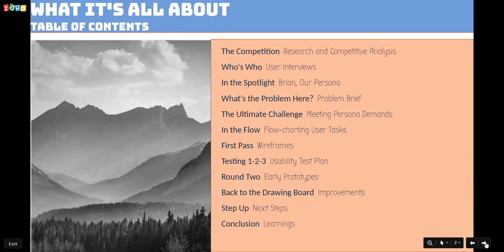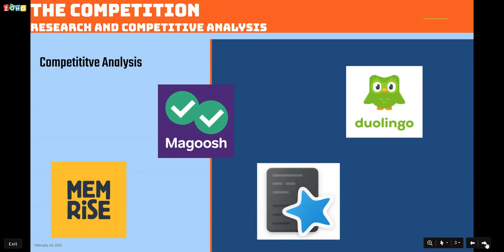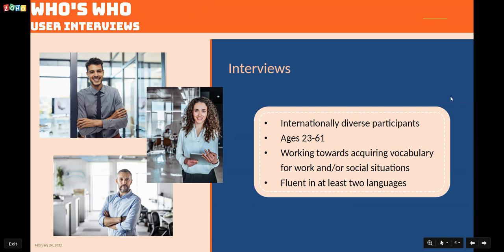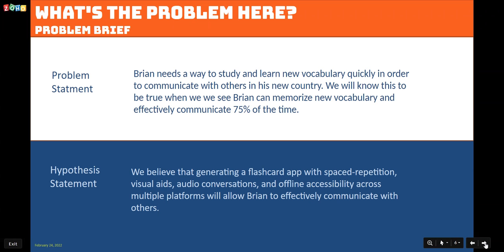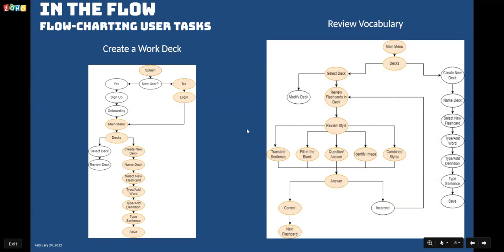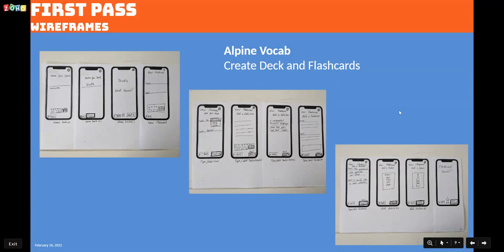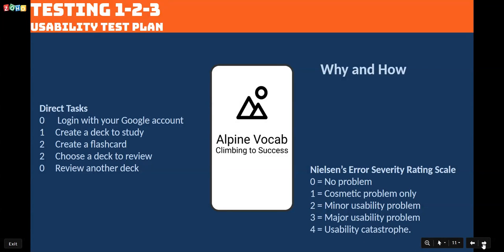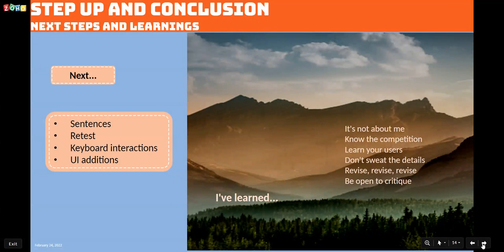Task 1.7 Final - Zoho Show